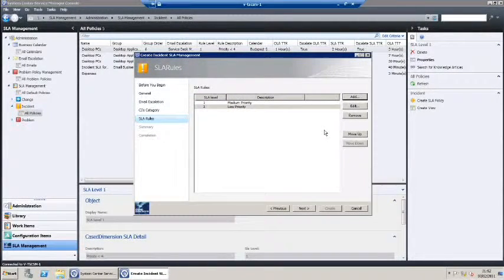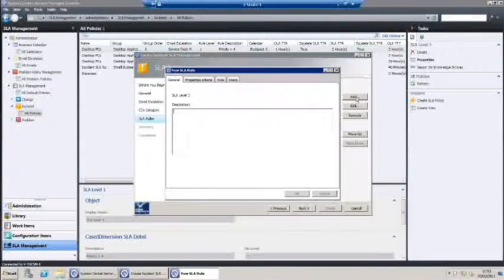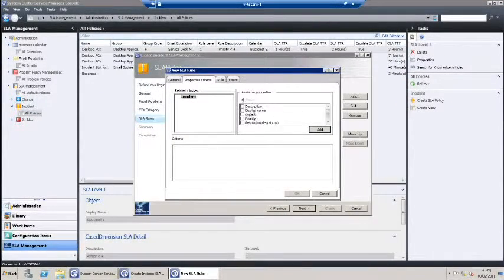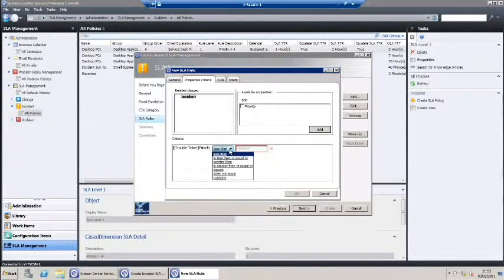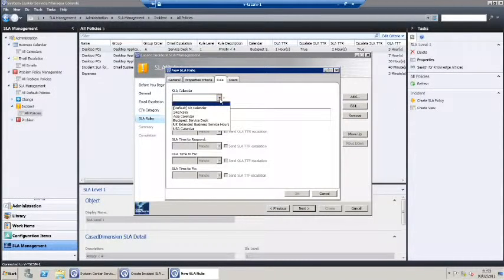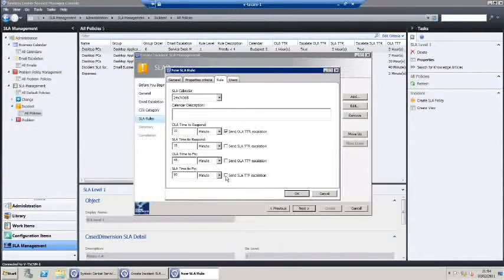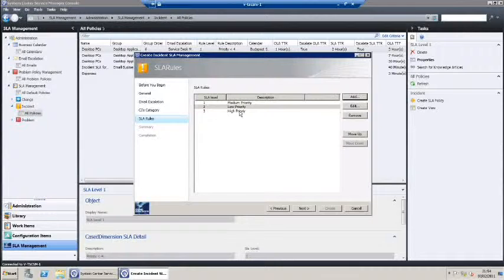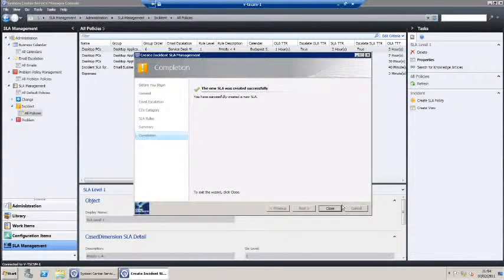Service Manager - SLA Time to Respond & Time to Fix with Escalation.flv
With System Center Service Manager you can now set SLA's for time to respond, time to fix and time to escalate using the Cased Dimensions SLA management pack.